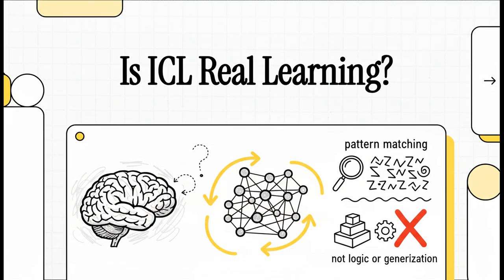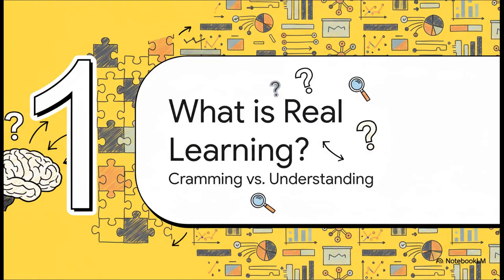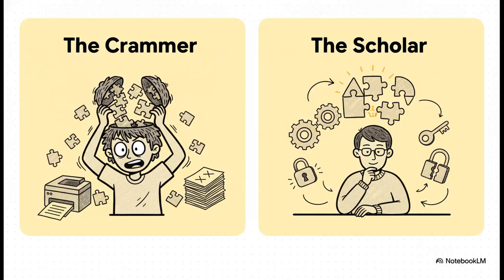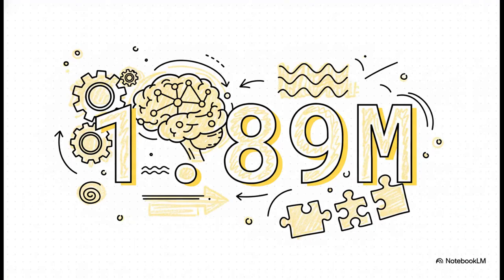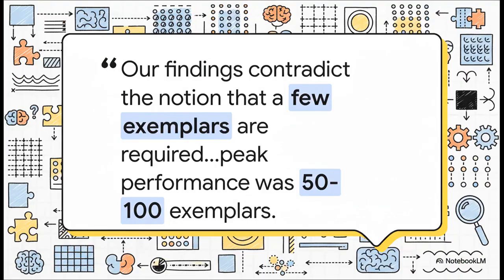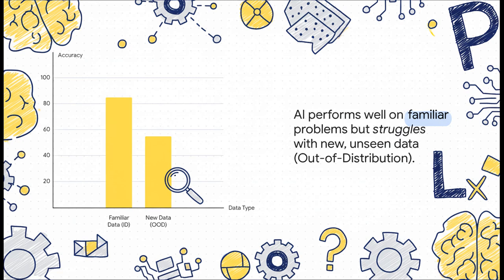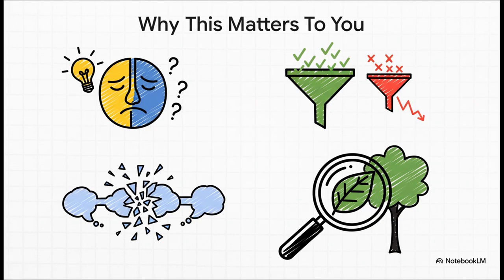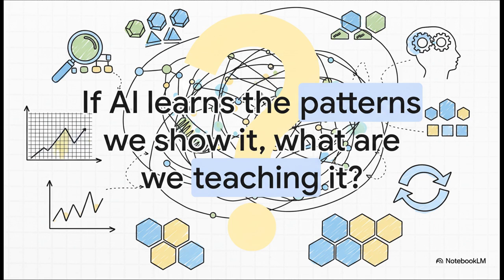Is ICL Real Learning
This video was created by Google Notebook LM based on the paper, "Is In-Context Learning Learning?" by Adran de Wynter.